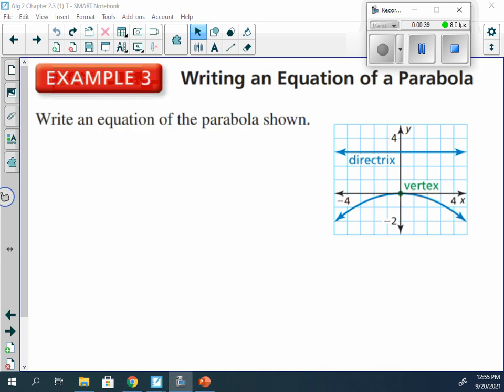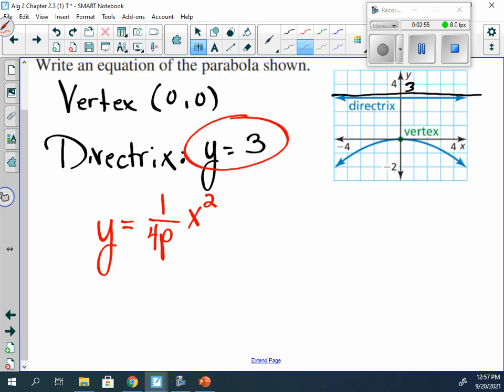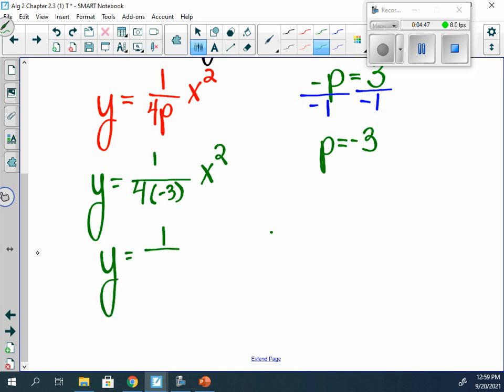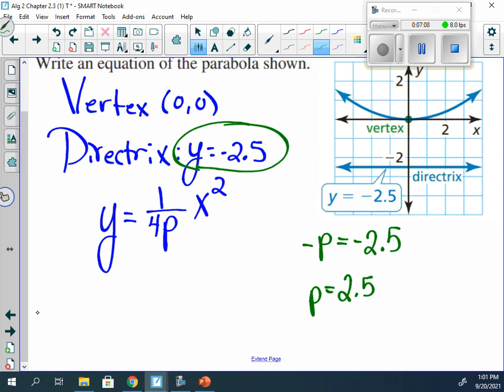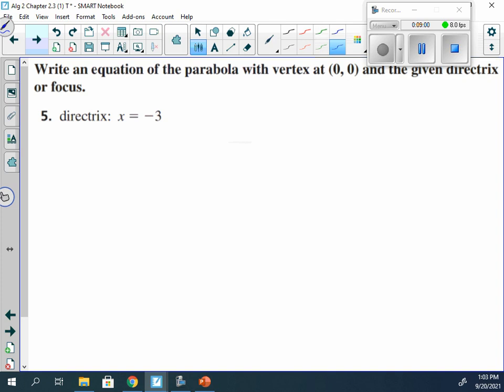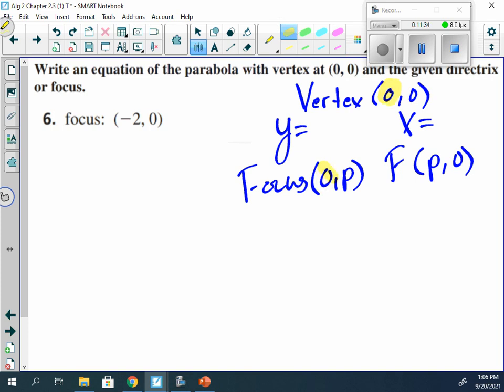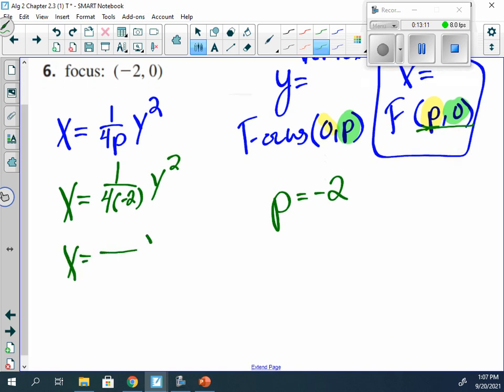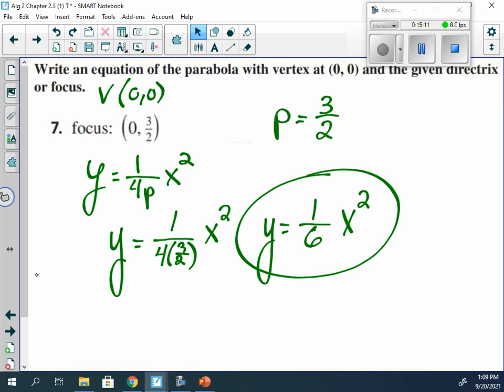Algebra 2 Chapter 2.3 (1b)